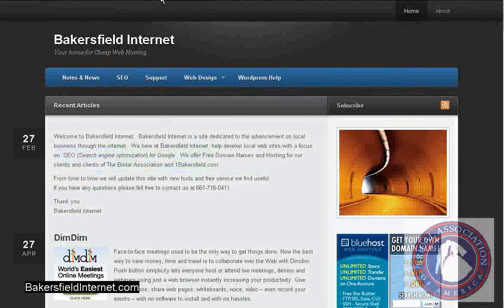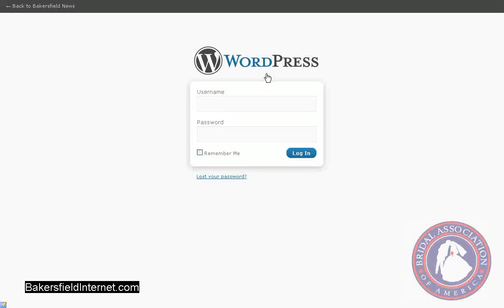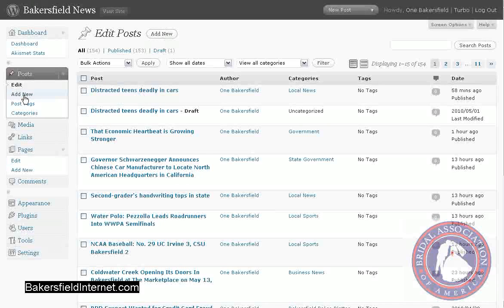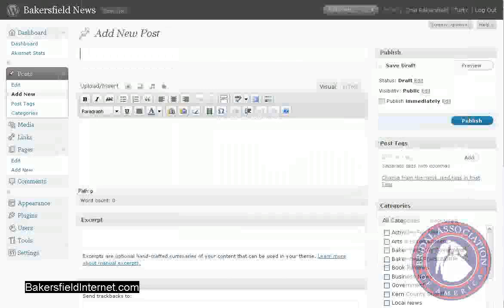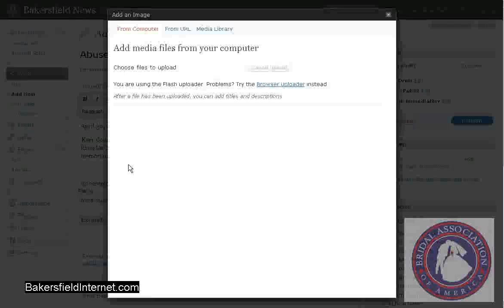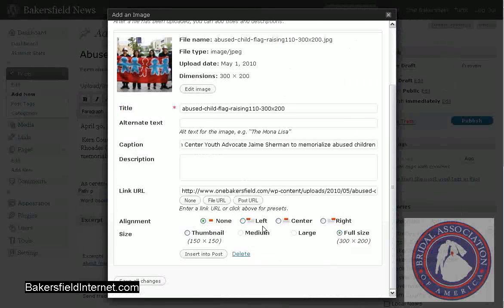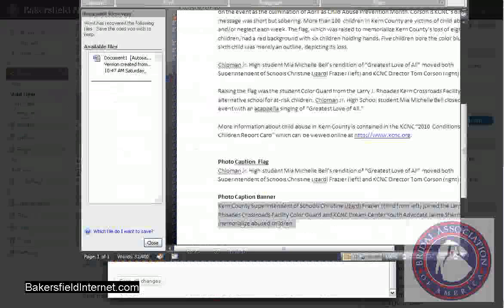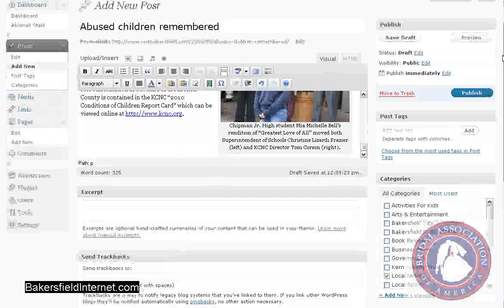Word Press Blogs How to create a Blog Post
In this video we show you how to create a post with photos on your wordpress blog.
BakersfieldInternet.com